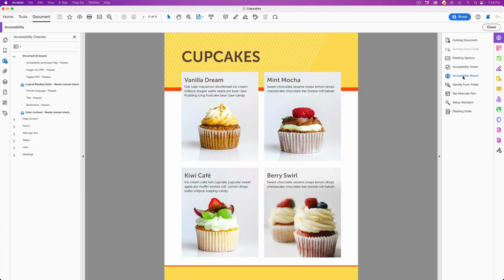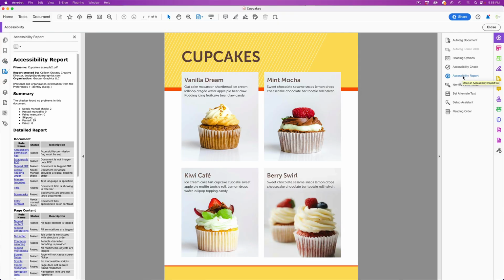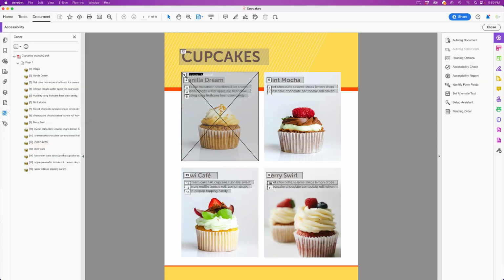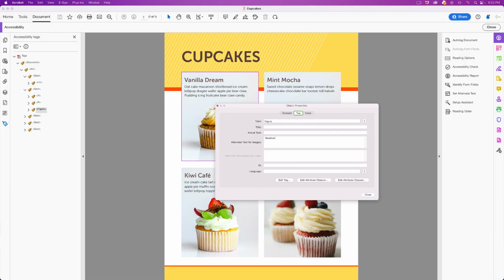Passing the Acrobat Checker Does Not Mean Your PDF Is Accessible!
Graphic designers: Do you think your PDFs created from InDesign are accessible because they pass the Adobe Acrobat checker? That mistake could cost you clients and your credibility.

Here's why you can't rely on that and how to check if a PDF is accessible or not.

Comment CHECK, and I'll send you five reliable ways to check a PDF for accessibility.

About Me
Hi. I'm Colleen Gratzer, and I teach accessibility in plain English to graphic designers and web designers and developers.